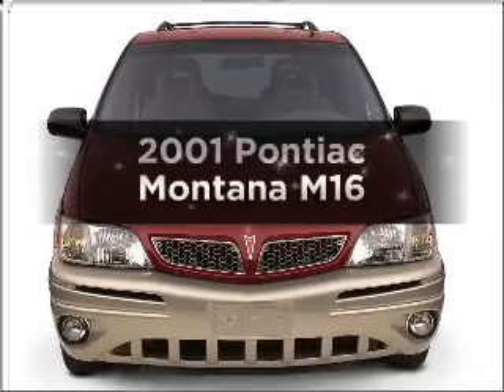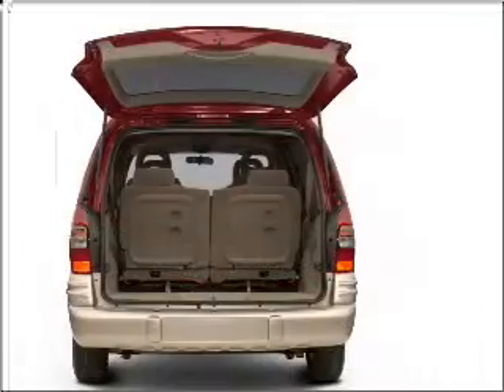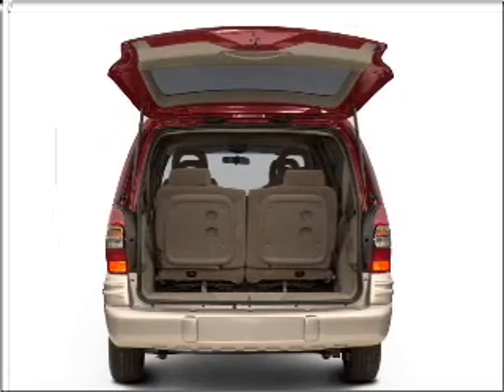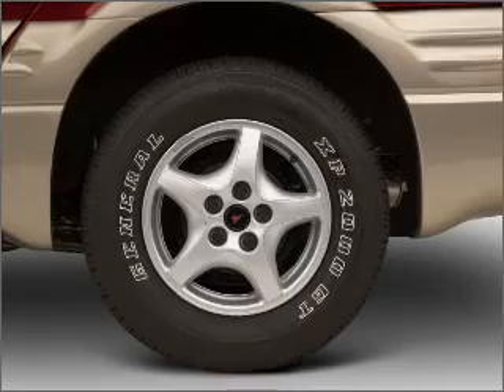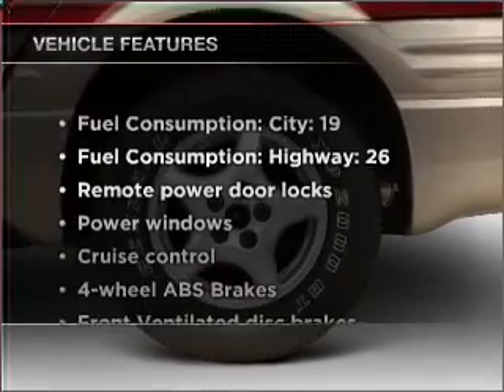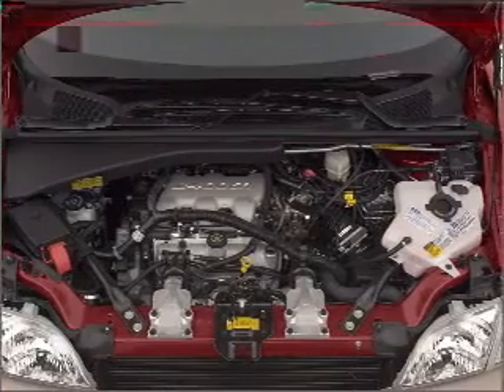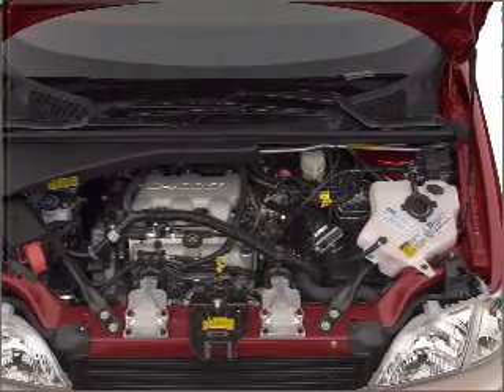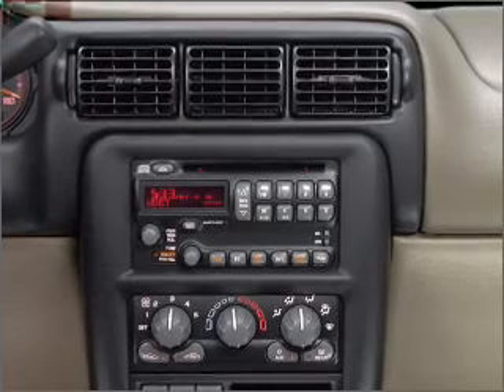2001 Pontiac Montana - Anniston AL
Year: 2001
Make: Pontiac
Model: Montana
Trim: M16
Engine: 3.4 liter 6 cylinder 12 valve
Transmission: 4-Speed Automatic
Color: Red
Mileage: 153023
Address:
2580 US HWY 78 E